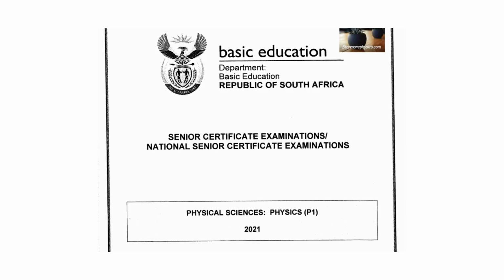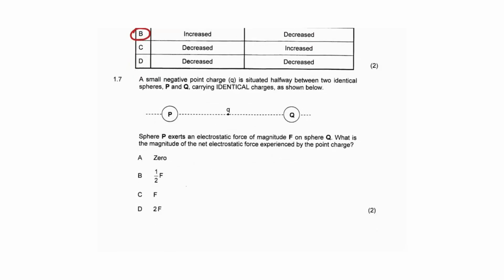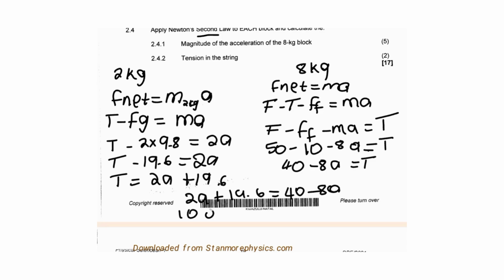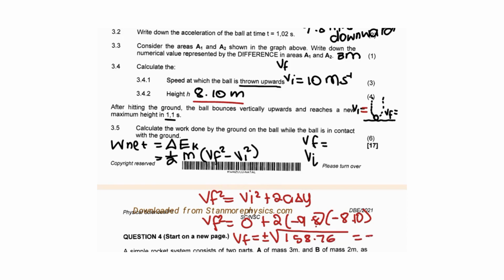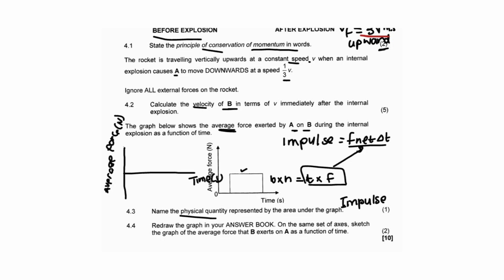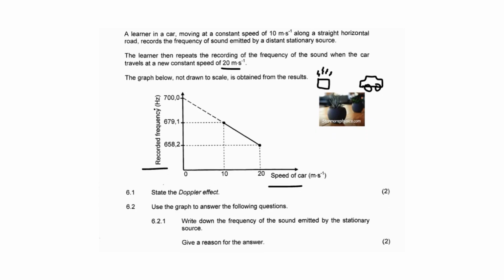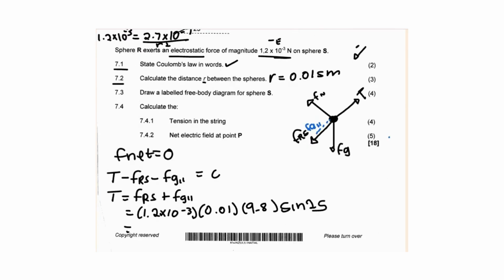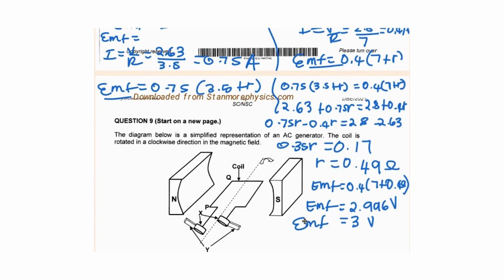Grade 12 physical science Paper 12 Past paper revision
Grade 12s,  let us best prepare for tomorrow's paper, come and get all the answers to the questions you had all along.